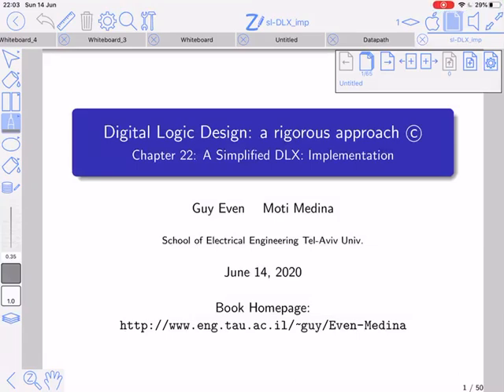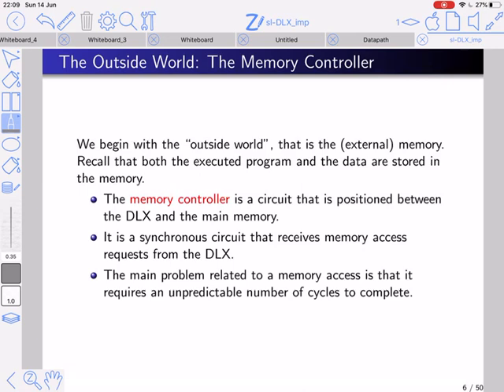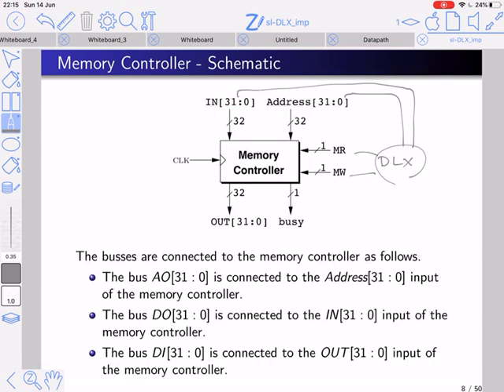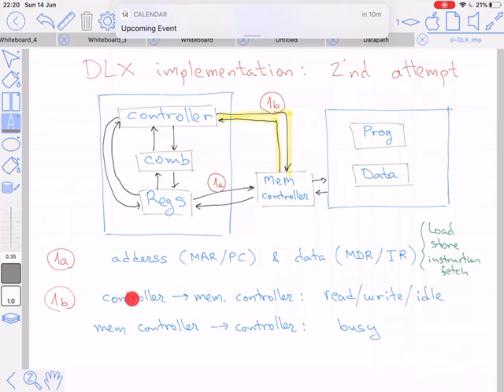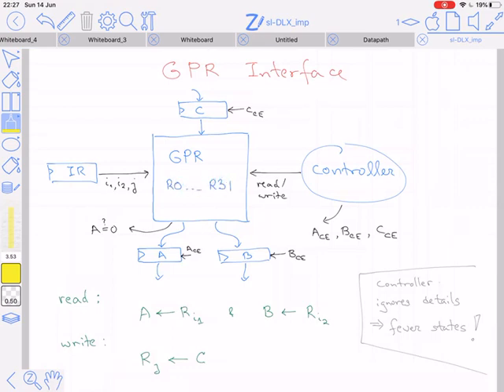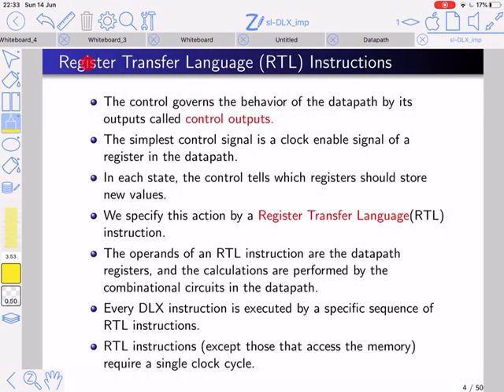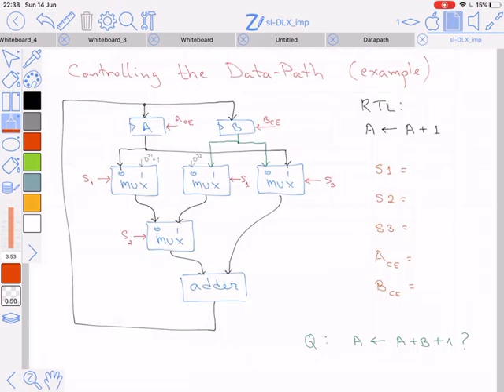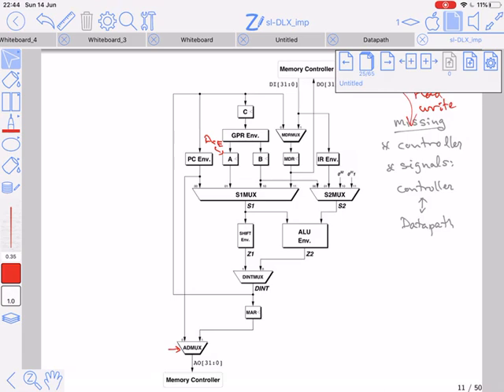Digital Logic Design (Ch. 22 part 1): Implementation of the simplified DLX.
In this lecture, we present part 1 of the implementation of a
simplified DLX.  We discuss the partititioning of the design between
the controller (an FSM) and the datapath.  We elaborate on how this
partitioning helps in simplifying the design and the reduction in the
number of states of the controller. We specify the interface between
the DLX and the main memory.